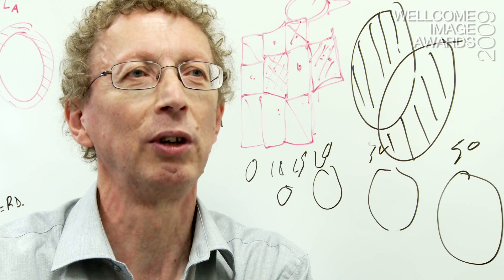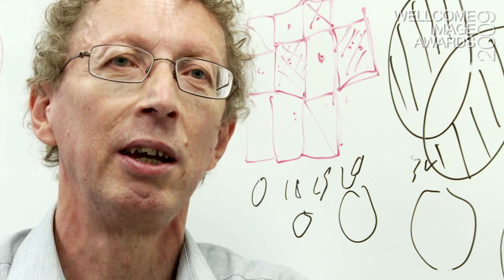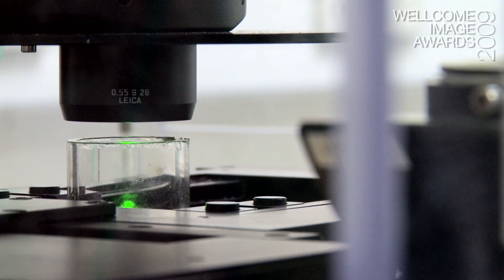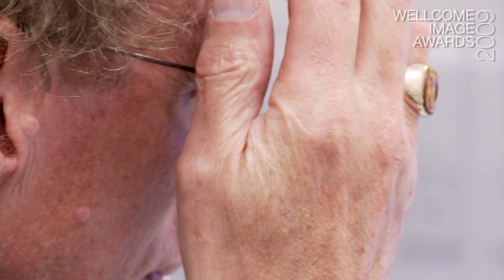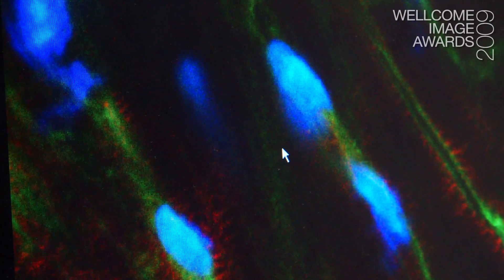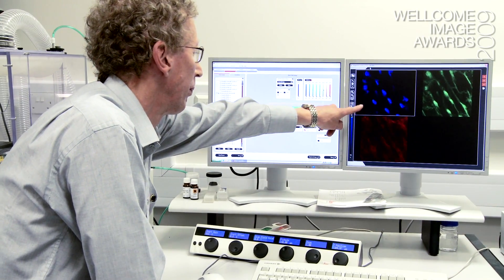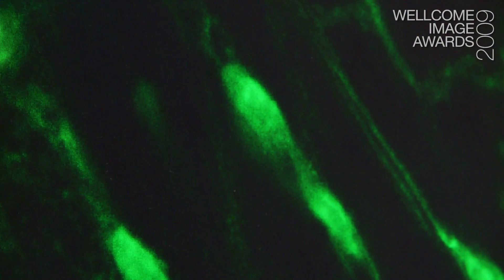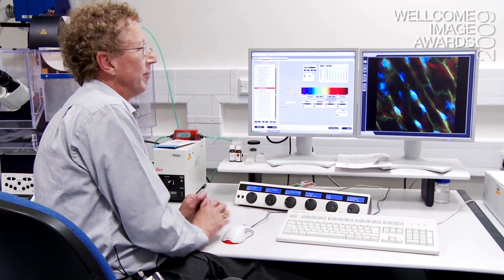Confocal and multiphoton microscopy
Confocal and multiphoton microscopy are non-invasive fluorescent imaging techniques that use lasers of different wavelengths to excite the sample and produce the image. Watch the video to find out more and see a confocal microscope in action.